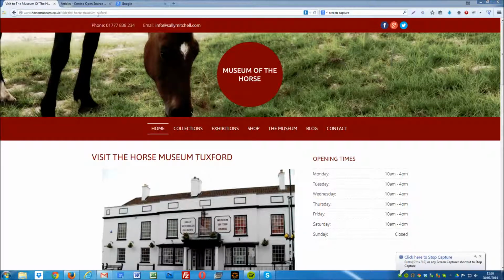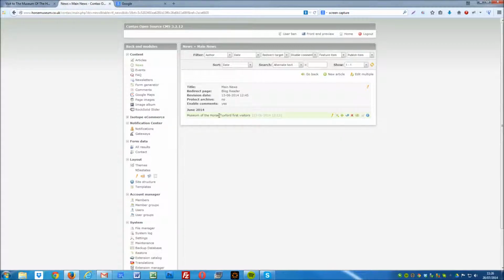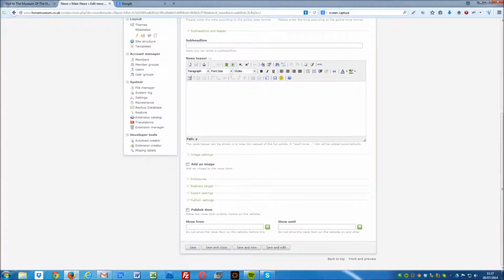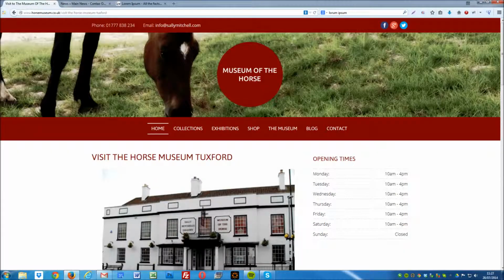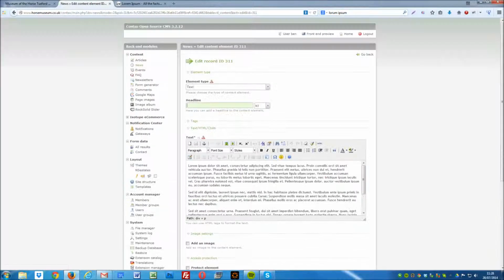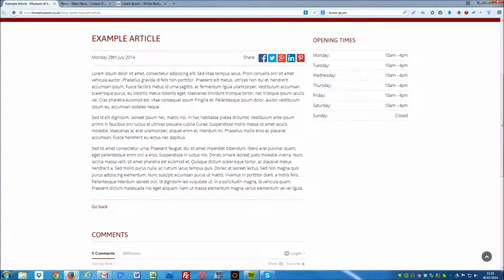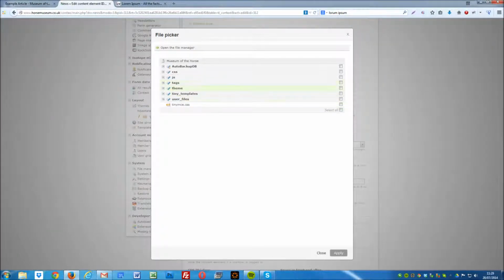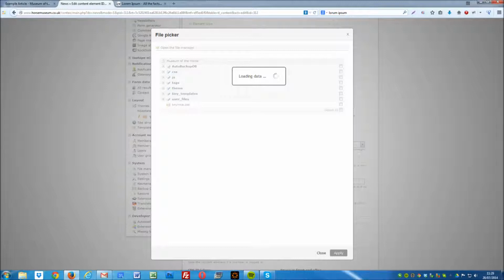Add news item to Contao 3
This tutorial will show you how to add a news article to Contao 3. This includes creating a new article and adding content elements to it